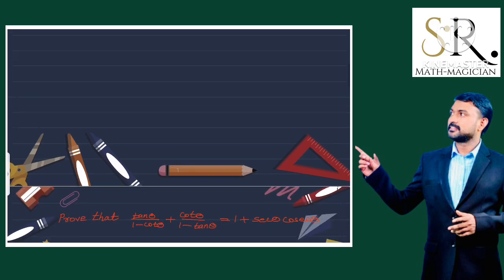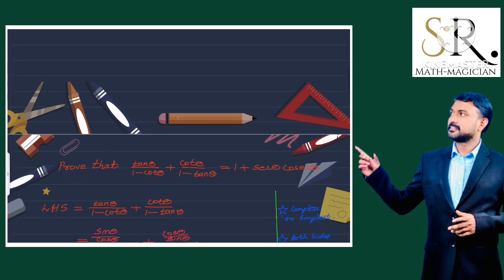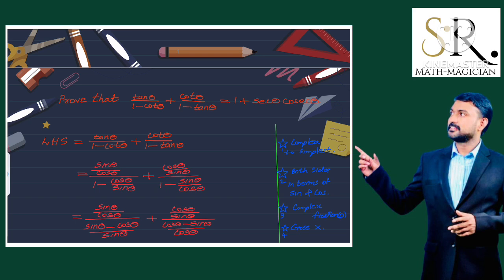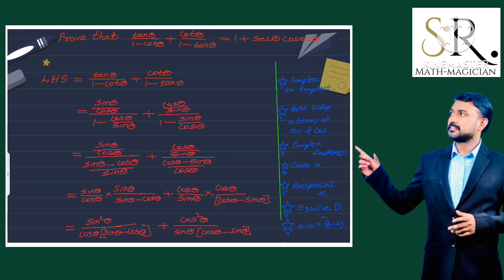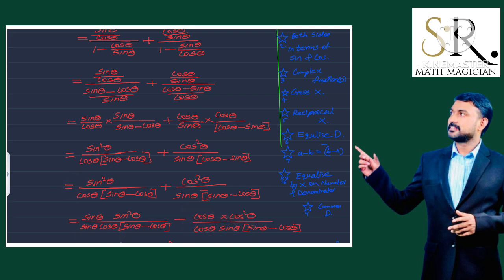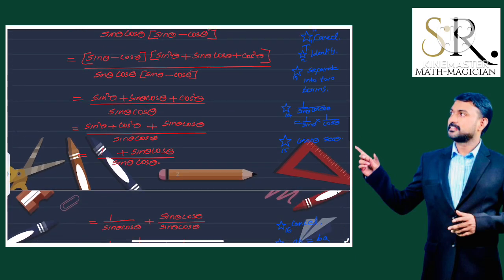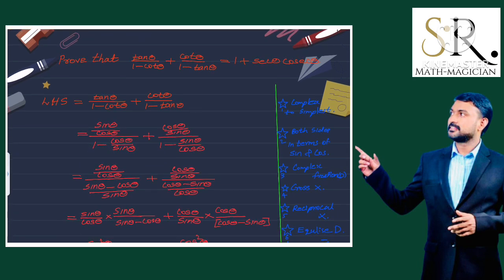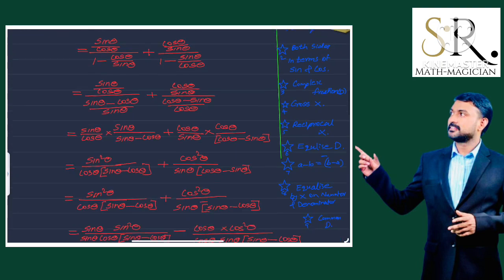Trigonometry previous year question 12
CBSE grade 10